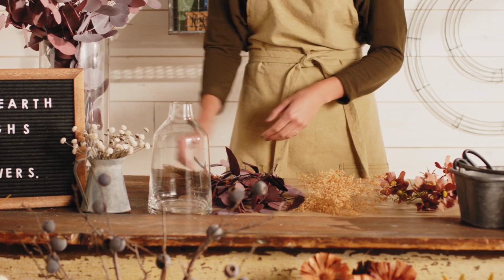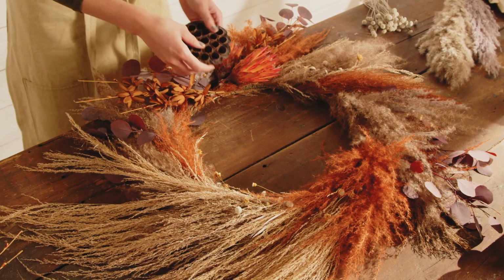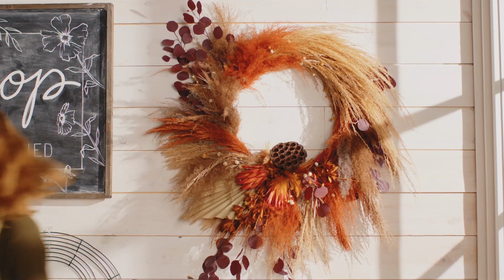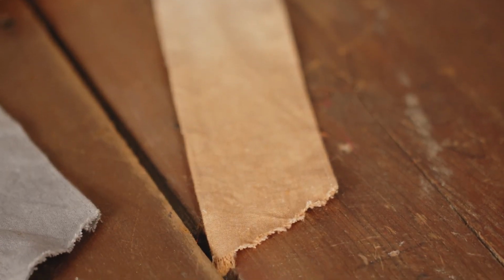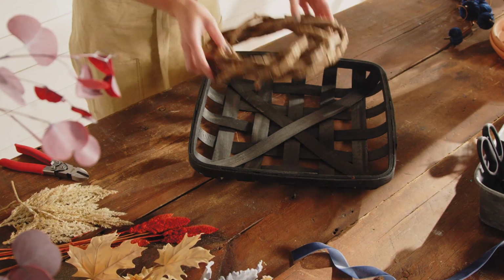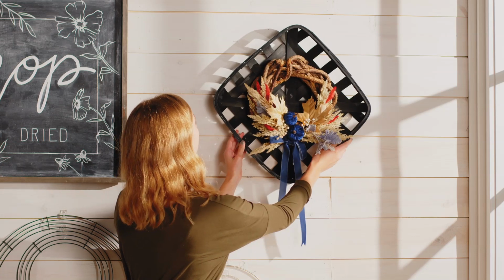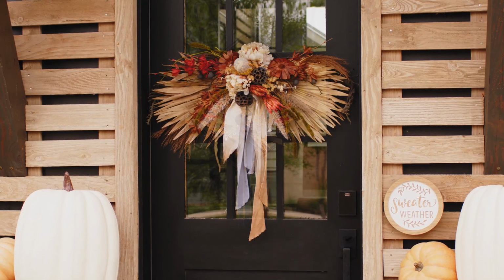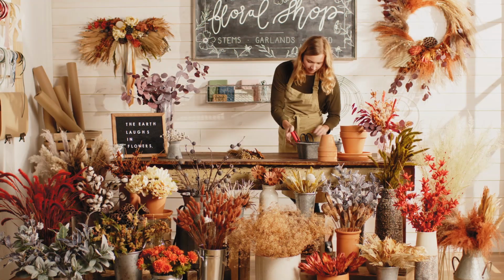DIY Fall Wreath | Hobby Lobby®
Update your front door with a contemporary fall wreath. Unconventional florals, shapes and accents will help you reimagine your own style right at your front doorstep.

In This Video:
0:10 Trendy Contemporary Fall Wreath
0:31 Modern Shaped Fall Wreath
1:00 Updated Traditional Fall Wreath

We have everything you need to Live a Creative Life!® Offering you exceptional selection and value for a home decor refresh and ideas on DIY crafts. Get inspired today with how-to lessons from our easy-to-use video tutorials.